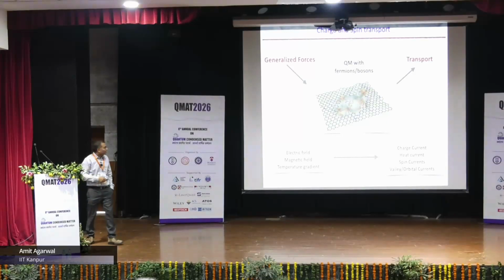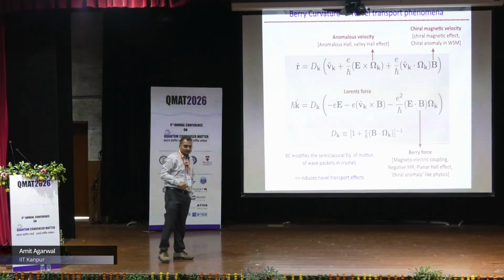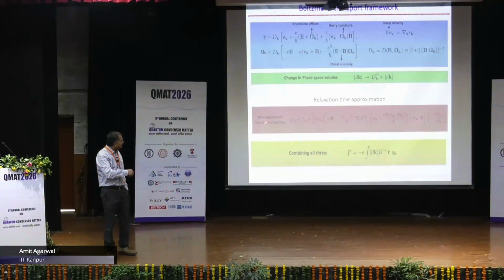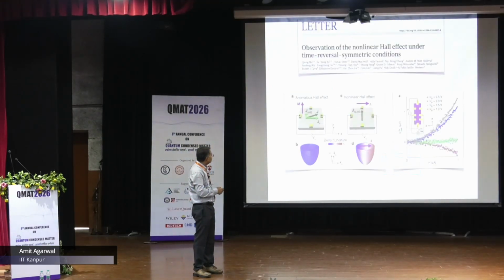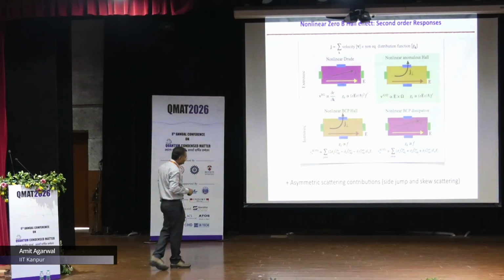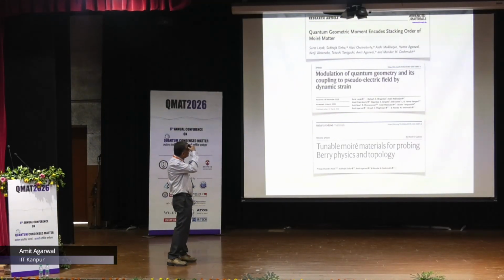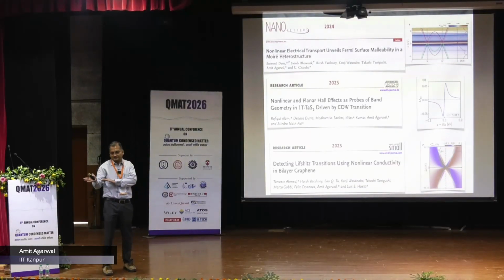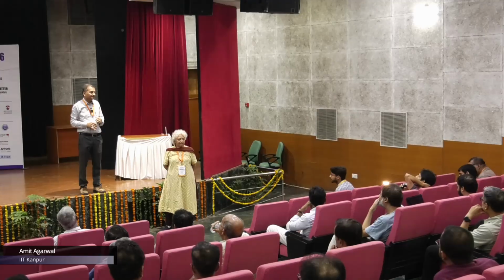Day 3 Hall01 07 07 26 Review